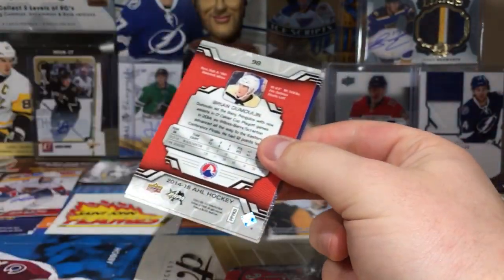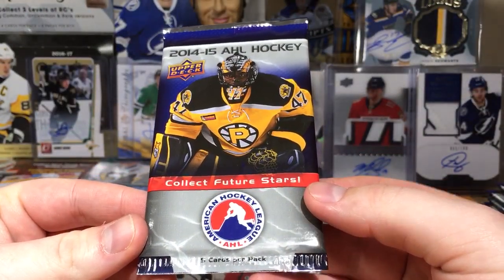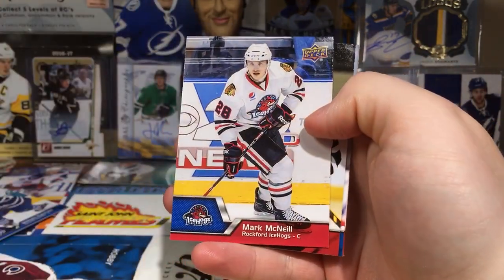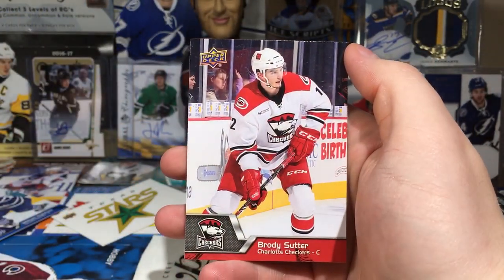14/15 Upper Deck AHL Hockey Box Break - 5 Autos Per Box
I open a box of 14/15 Upper Deck AHL in hopes to get pre-rookie autos of star players! Leave a like for more box breaks like this!